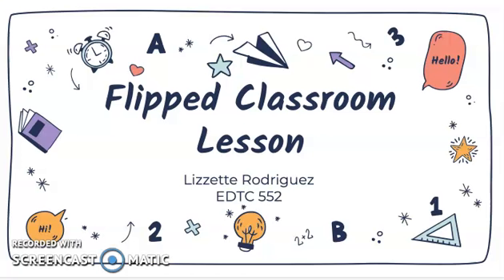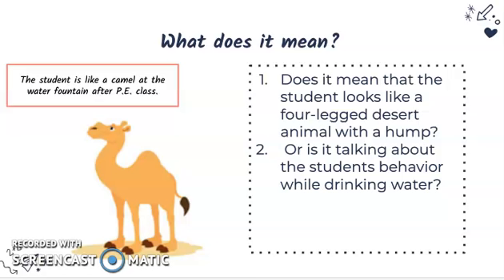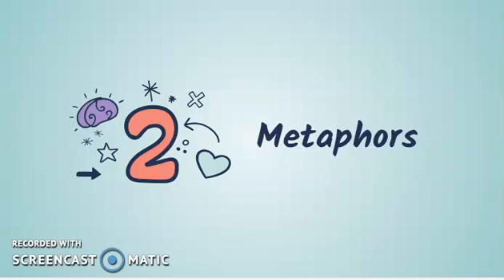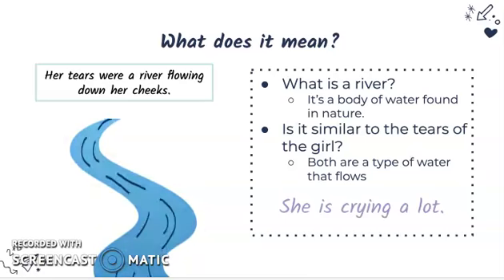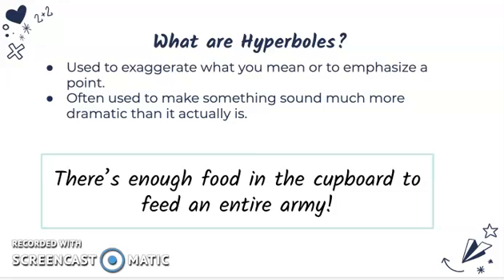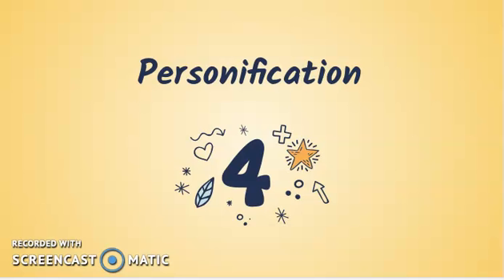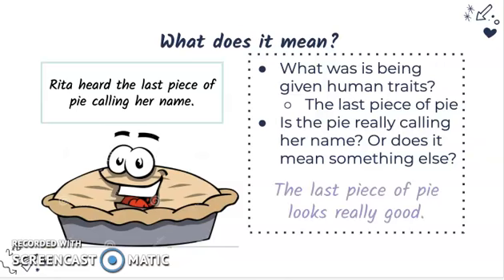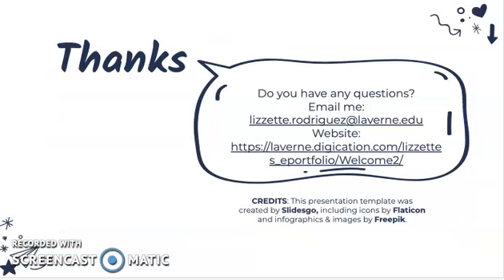Flipped Classroom EDTC 552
This is a flipped classroom assignment on figurative language for my EdTech 552 summer course.